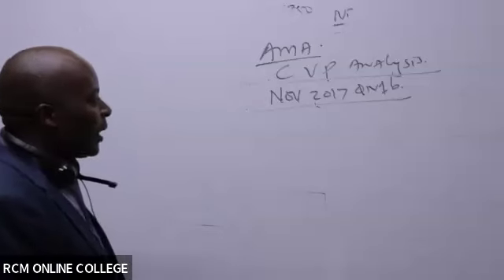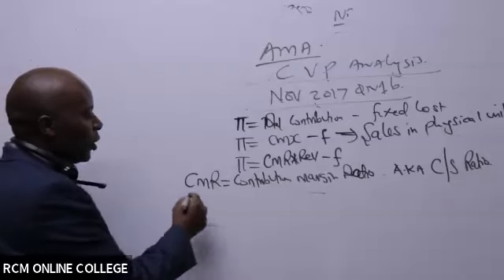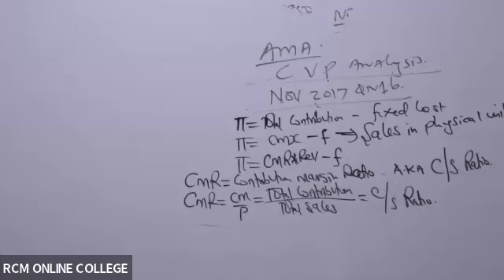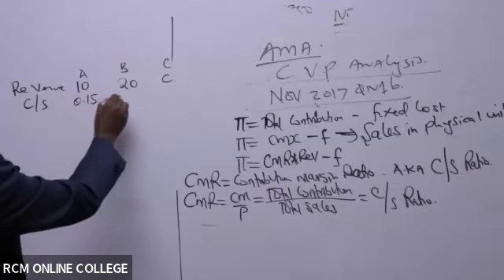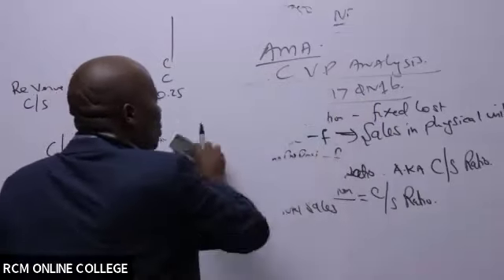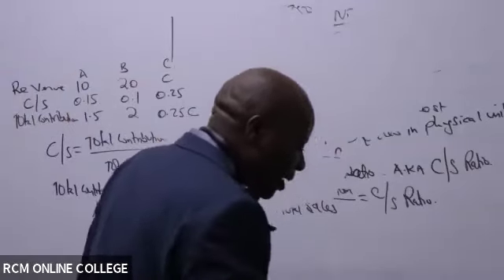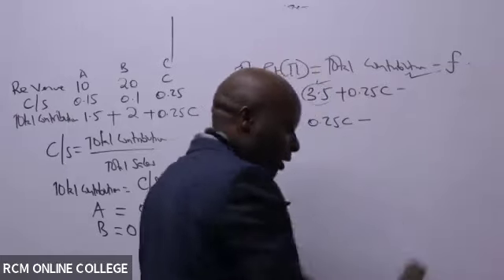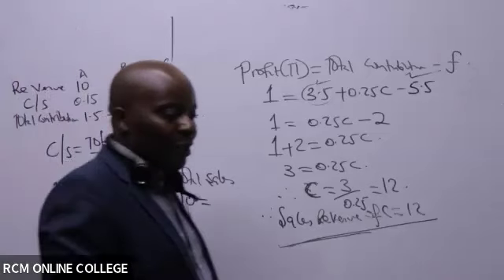CPA ADVANCED MANAGEMENT ACCOUNTING CVP ANALYSIS